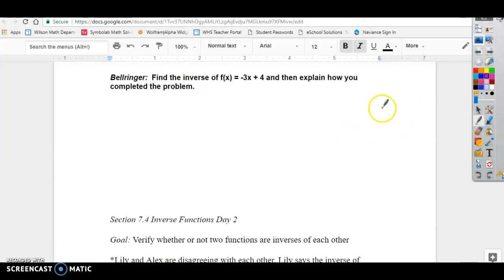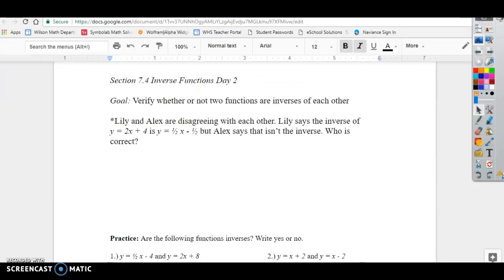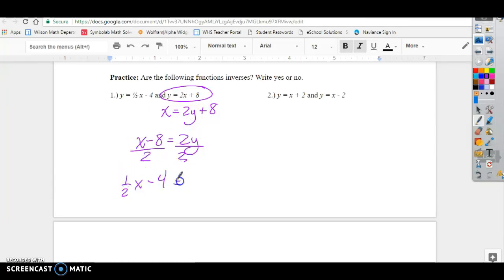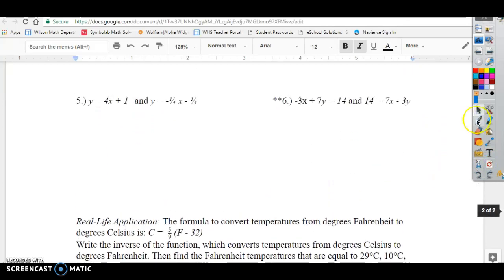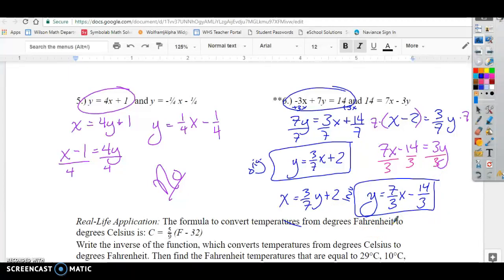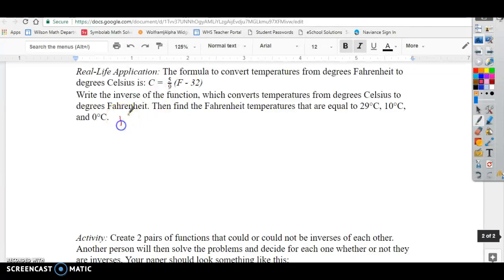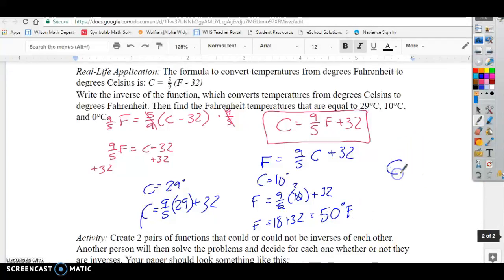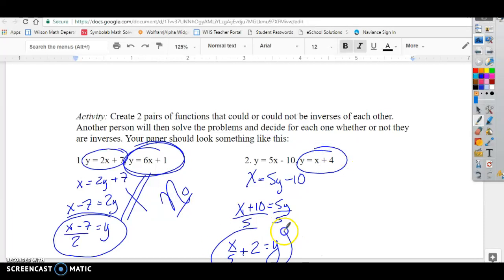7.4 Inverses Part B